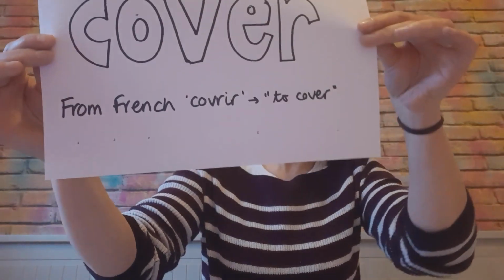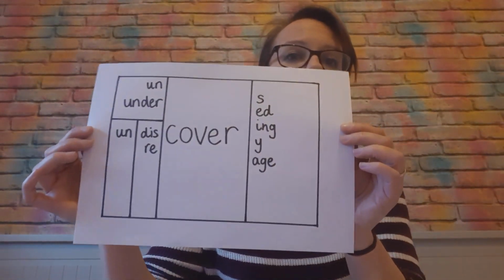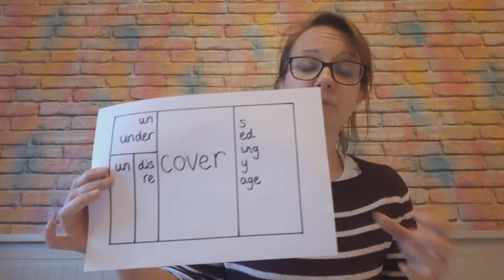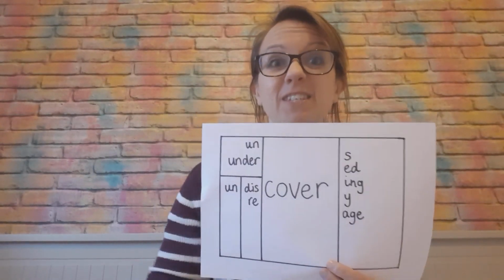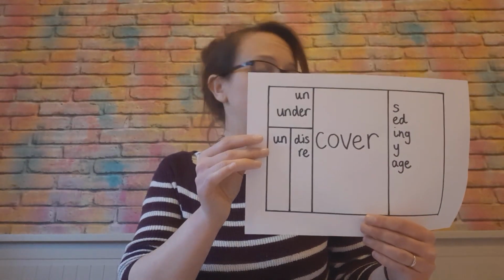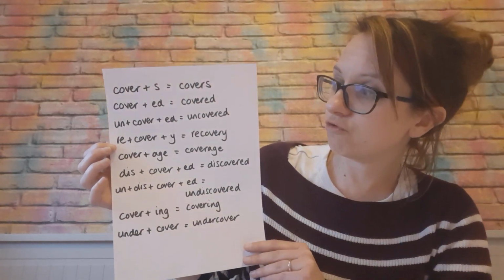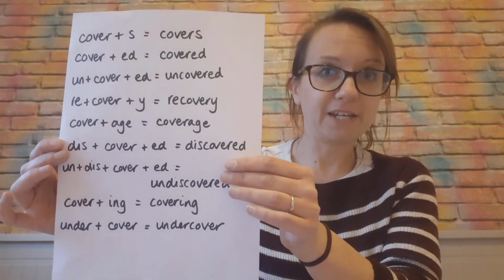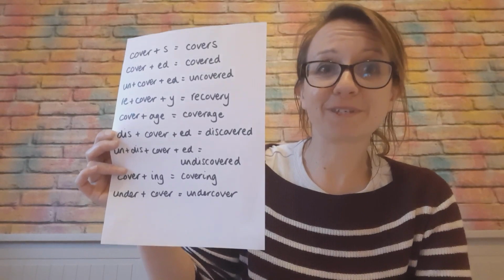KS2 Word Study: Cover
Short lesson for children to build words that contain the root morpheme 'cover' and practise spelling rules as they do so.